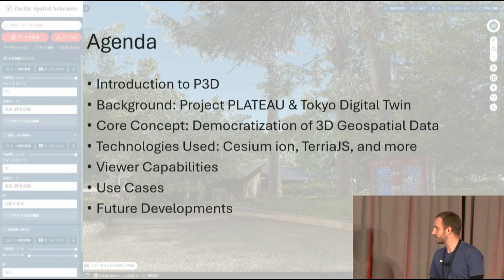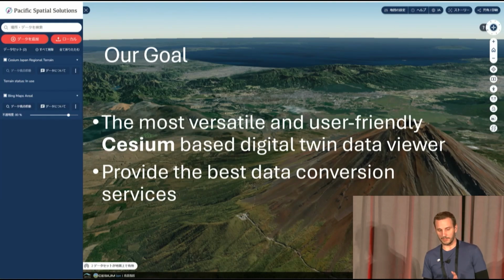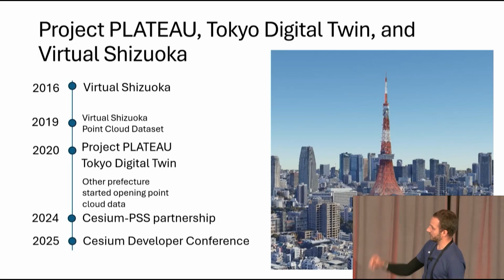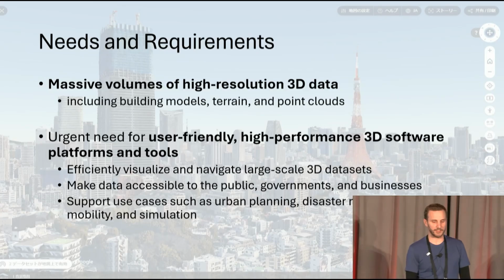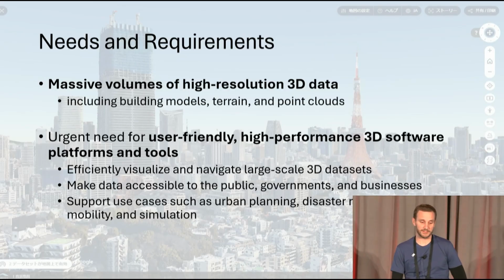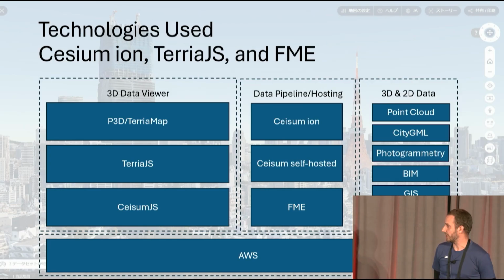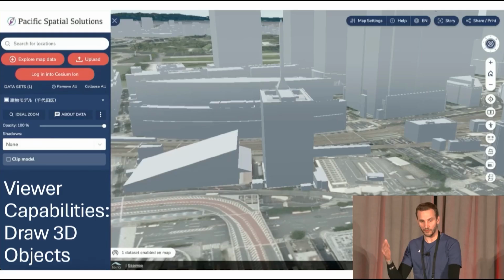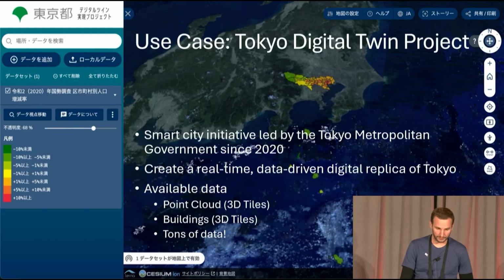P3D: Digital Twin Service with Cesium ion from Japan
P3D emerged from two iconic digital twin projects in Japan, Project PLATEAU and Tokyo Digital Twin project. The core idea of P3D is democratization of 3D geospatial data with Cesium technologies. Our TerriaJS based 3D data viewer can visualize massive 3D point cloud data and nationwide building 3D mesh data with high resolution terrain data. We introduce P3D as well as our ongoing projects as use cases from Japan.

Oscar Bralo
Software Engineer
Pacific Spatial Solutions Inc.